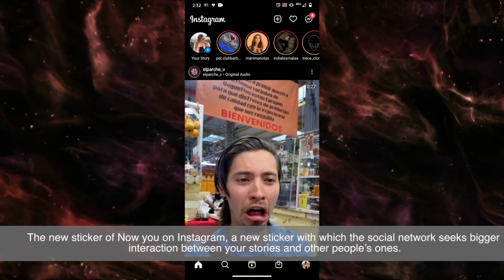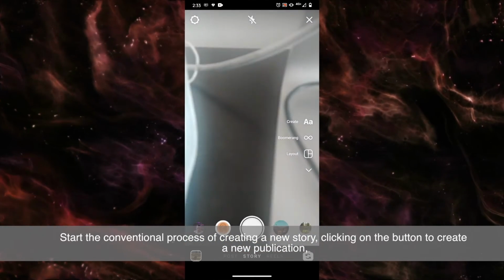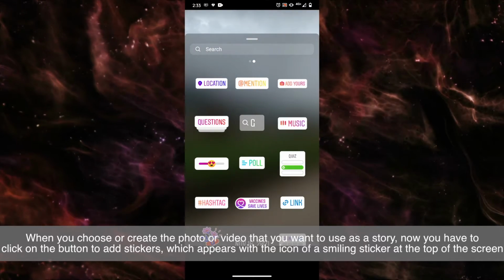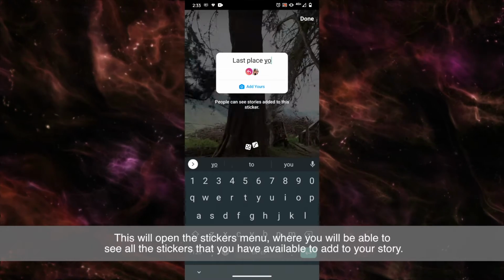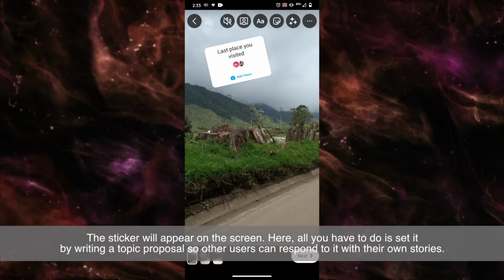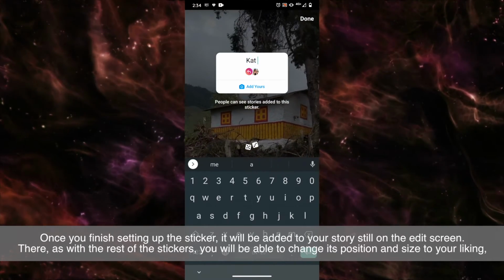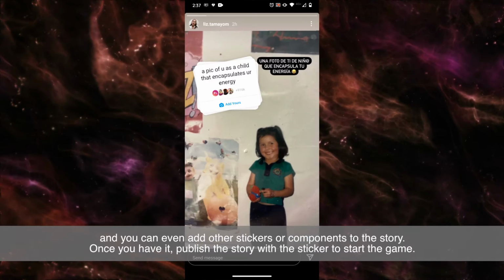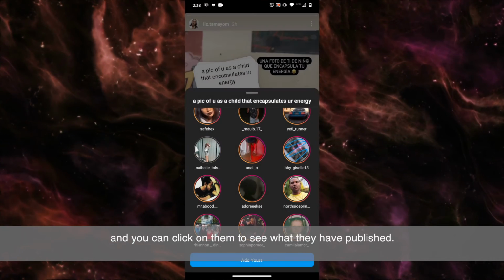How to use the sticker now you on Instagram - HogarTv producido por Juan Gonzalo Angel Restrepo